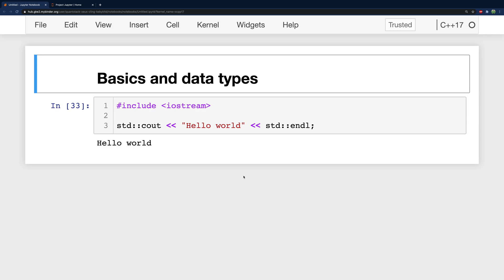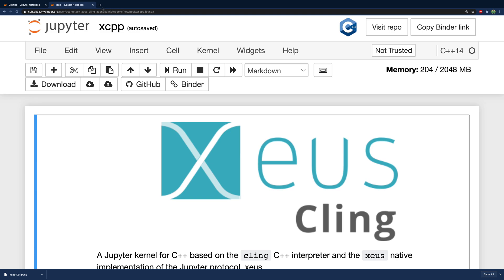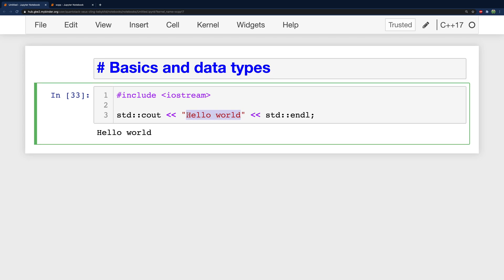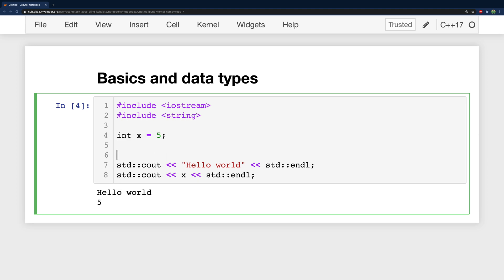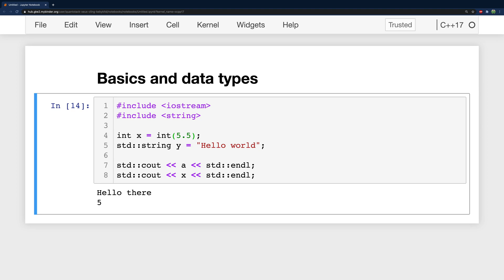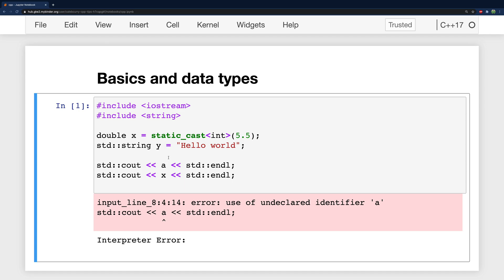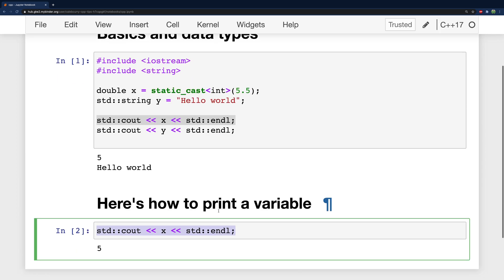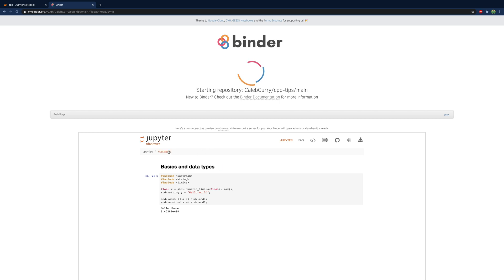C++ Intermediate - Getting Started with C++ and Notebooks